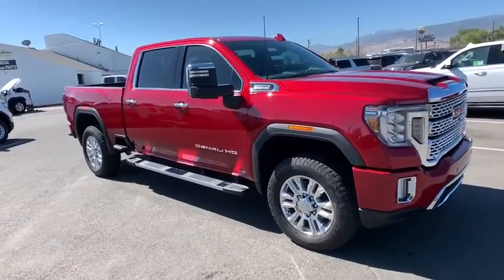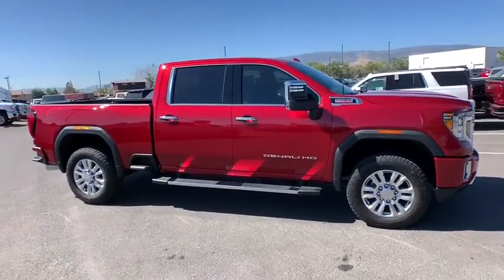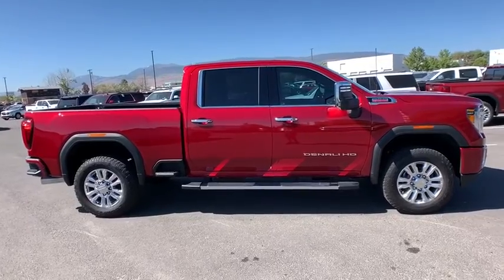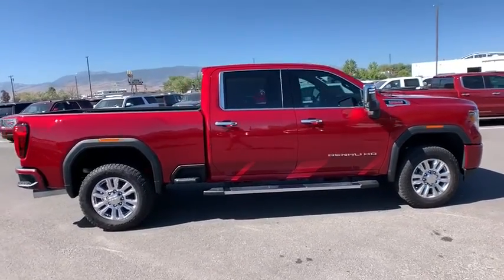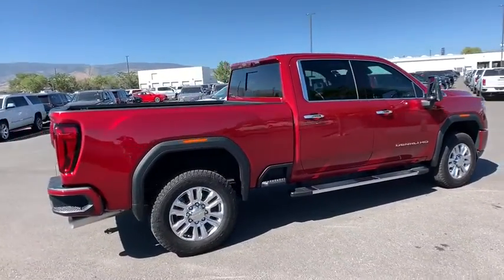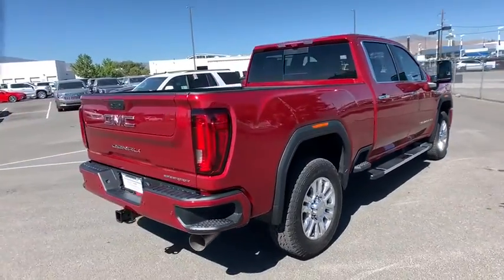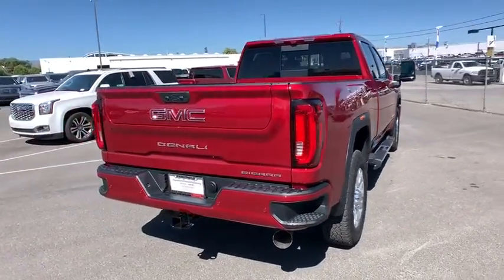2020 GMC Sierra 2500HD Reno, Carson City, Lake Tahoe, Northern Nevada, Roseville, NV LF113177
Quartz New 2020 GMC Sierra 2500HD available in Reno, Nevada at Reno GM. Servicing the Carson City, Lake Tahoe, Northern Nevada, Roseville, NV area.
2020 GMC Sierra 2500HD Denali - Stock#: LF113177 - VIN#: 1GT49REY5LF113177

Reno GM
900 Kietzke Ln

Quartz 2020 GMC Sierra 2500HD Denali 4WD 10-Speed Automatic Duramax 6.6L V8 Turbodiesel 10-Speed Automatic, 4WD, Jet Black Leather.This vehicle may have after-market equipment or upfits that may not be included in the price. See dealer for specific details. Photos shown may or may not include added equipment.